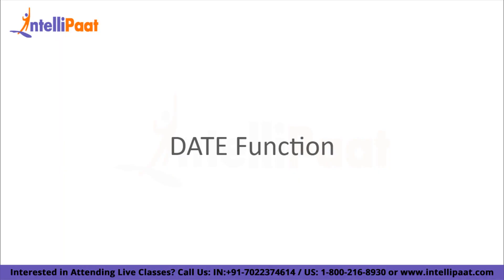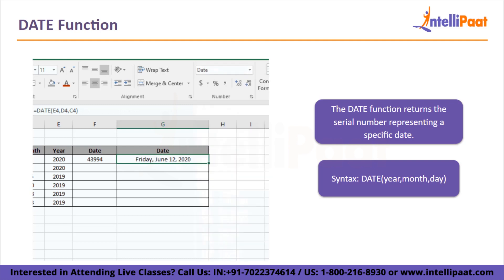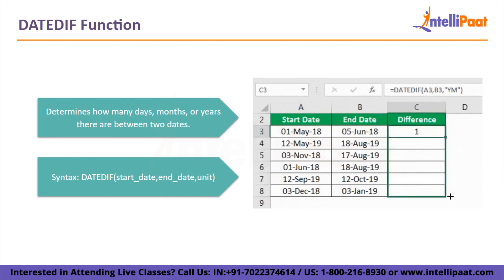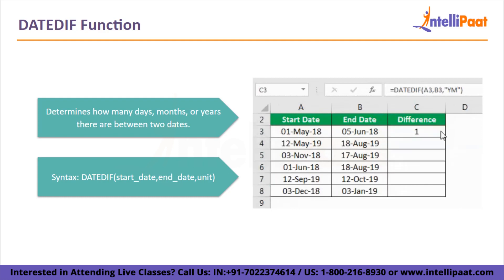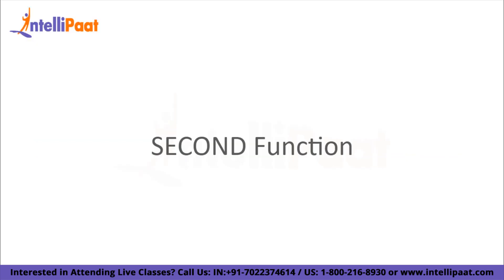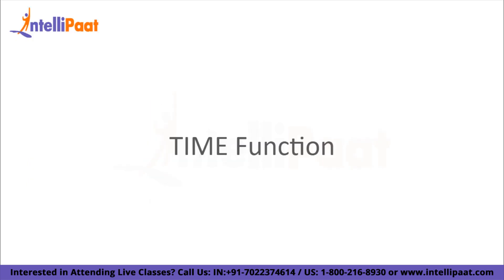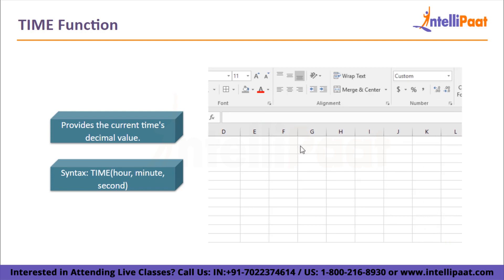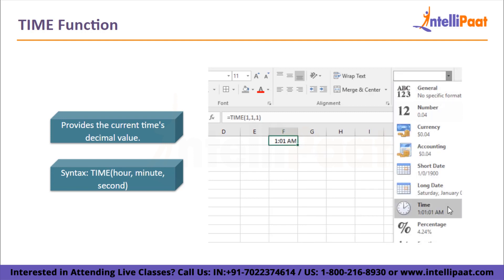Excel Functions For Date And Time Operations | Date Time Operations On Excel | Intellipaat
🔵 Interested to know about Data Science certifications? Read this blog
Intellipaat Edge
1. 24*7 Lifetime Access & Support
2. Flexible Class Schedule
3. Job Assistance
4. Mentors with +14 yrs
5. Industry Oriented Courseware
6. Lifetime free Course Upgrade